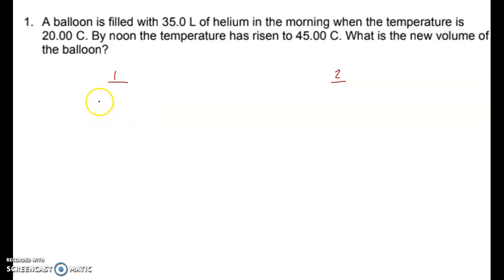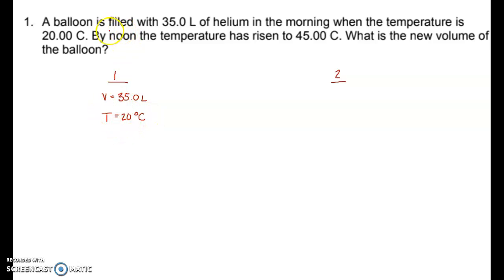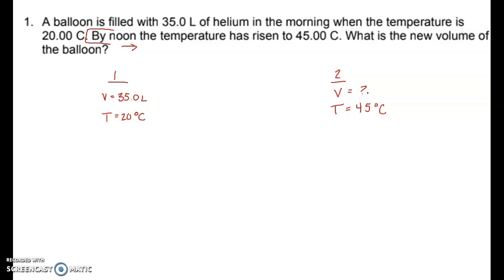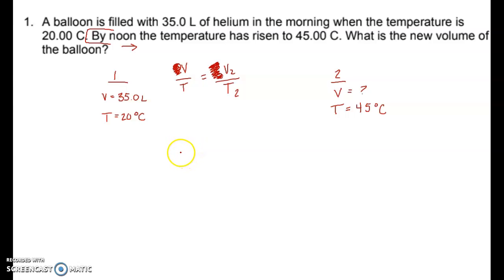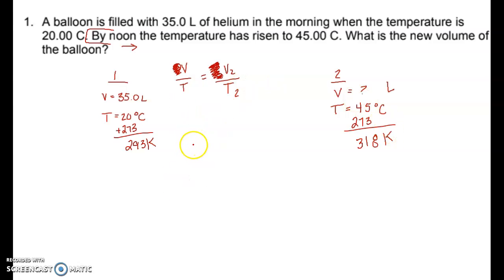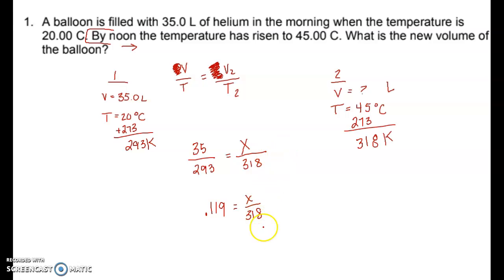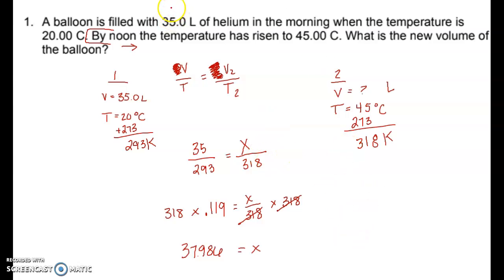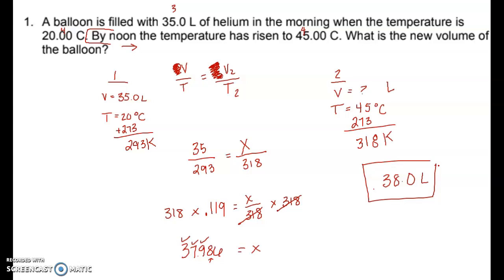A Chem Gas Law Demo